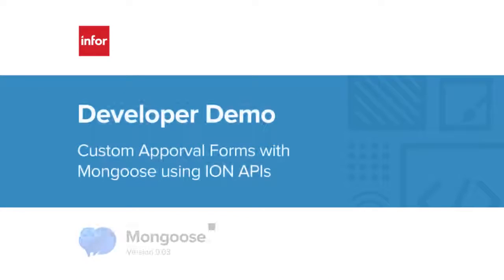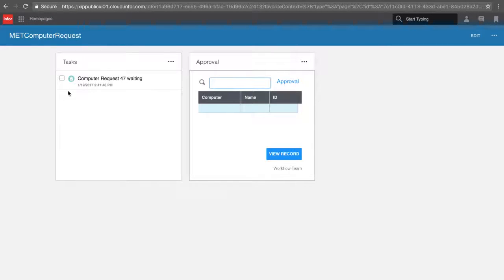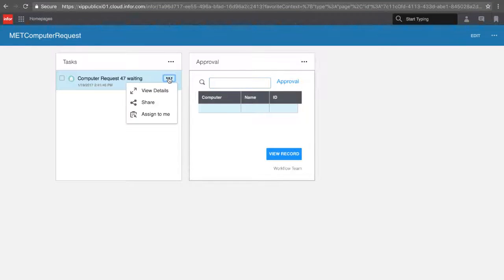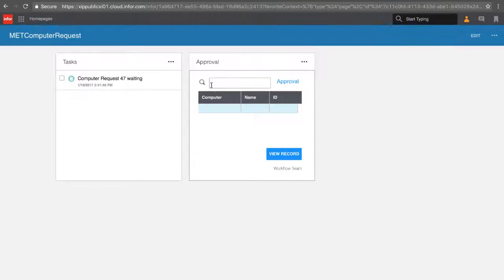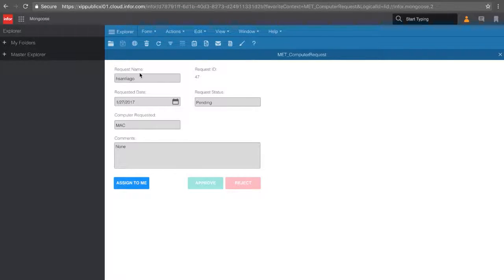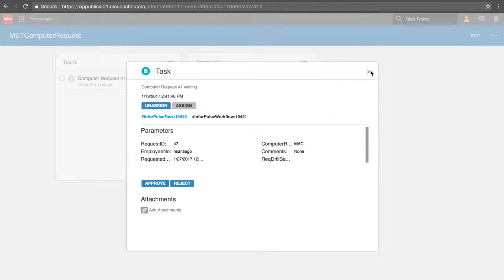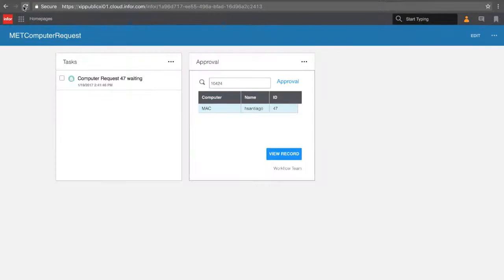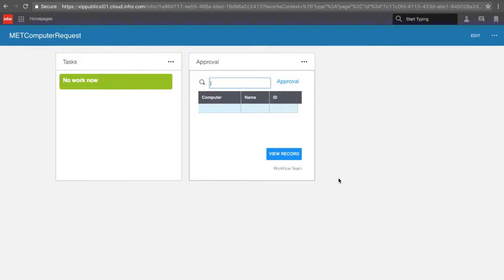Infor Mongoose: Developer Demo - Mongoose using ION APIs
Helena from the Mongoose Enablement Team shows us a demo of an app that uses a Mongoose widget with Infor ION API integration.